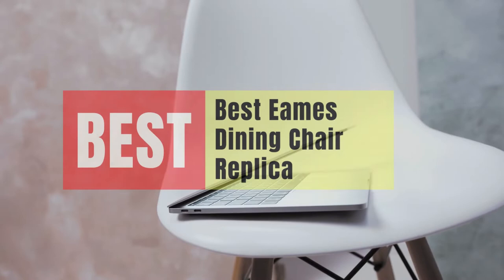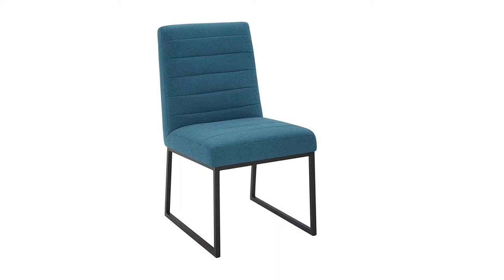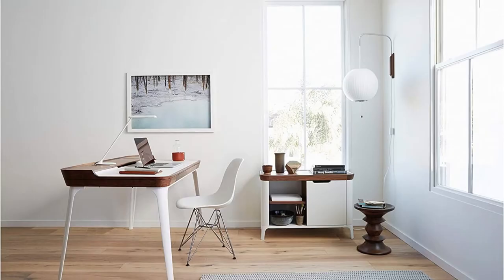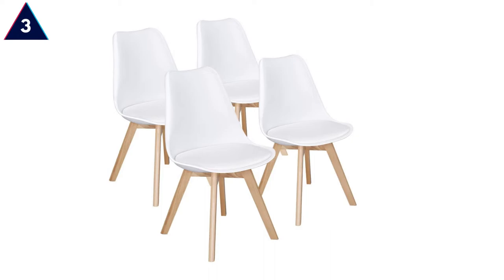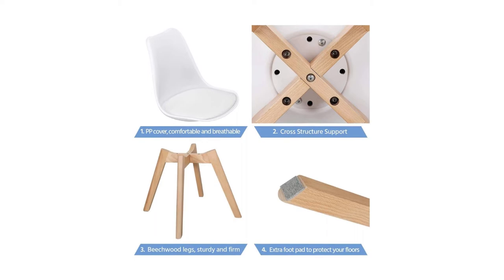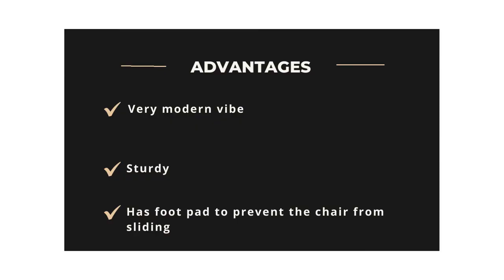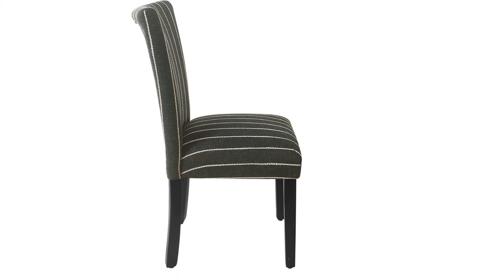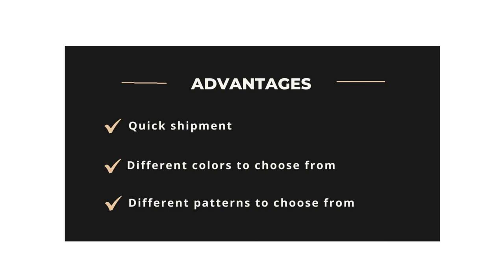Top 5 Best Eames Dining Chair Replica 2022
In this video, you will get to know about all kinds of relevant information which will give you a rational concept in choosing the best eames dining chair replica.

Best Eames Dining Chair Replica -00:00

best eames dining chair replica 2022,best eames dining chair replica,Dining Chair,Eames Dining Chair,Eames Dining Chair Replica,best eames style dining chair,eames eiffel dining chair